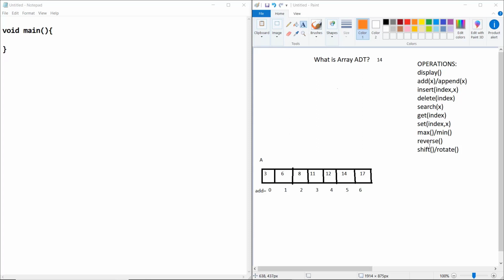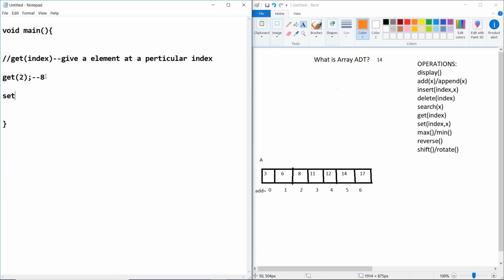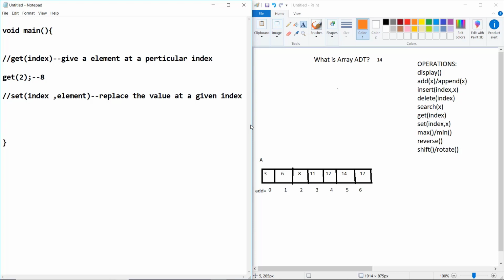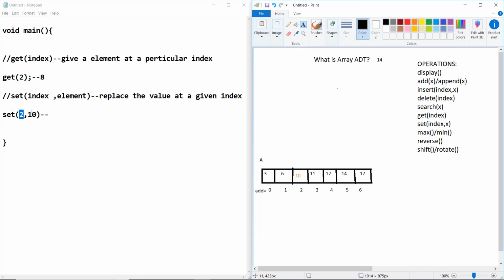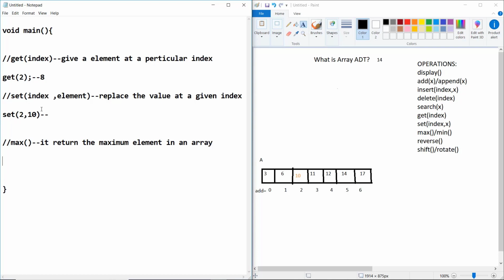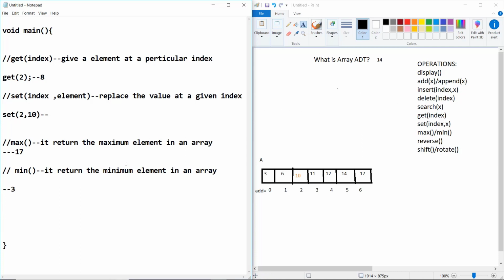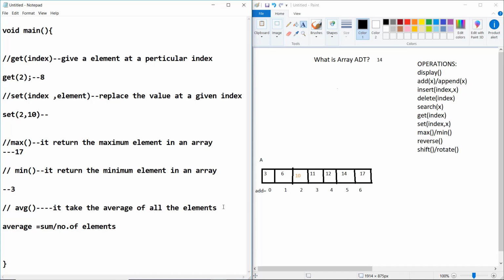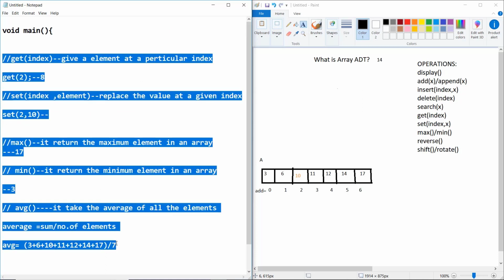#18 ADT: max,min,set,get and avg Operations (Theory) | Data Structures Easy to Advanced